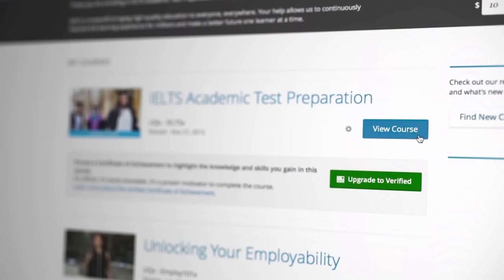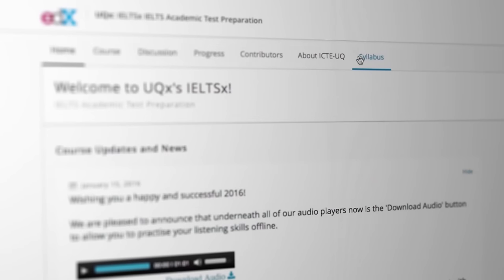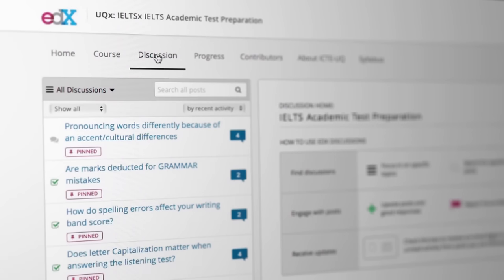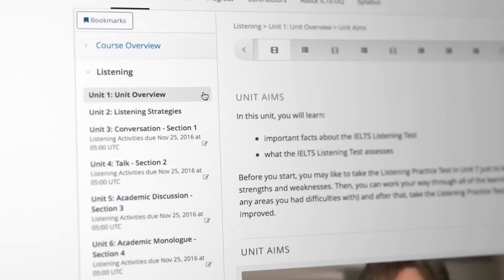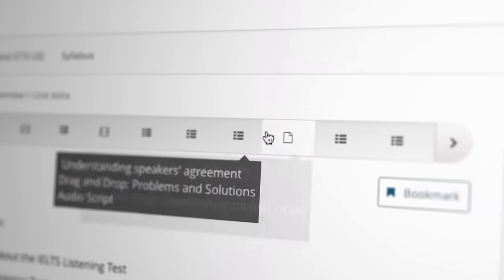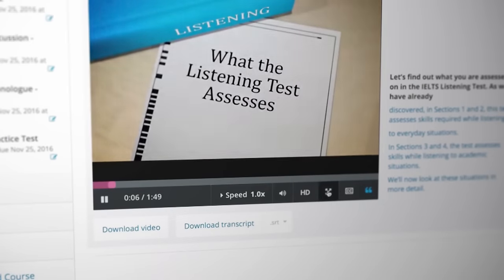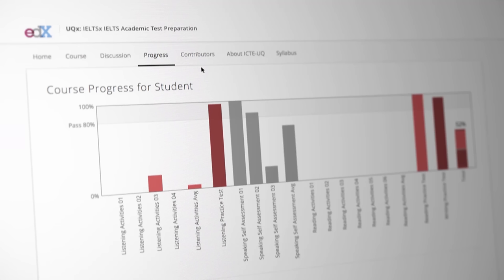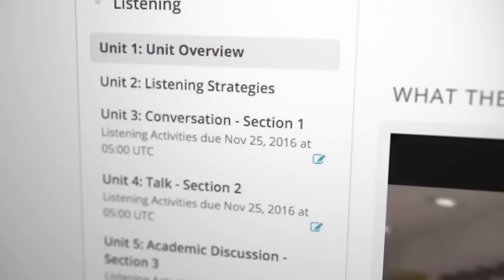UQx Finding your way around the course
UQx-Navigation-Video-2016-V4.mp4